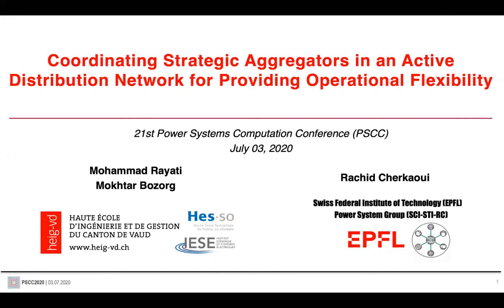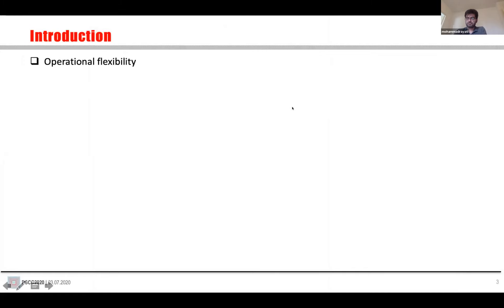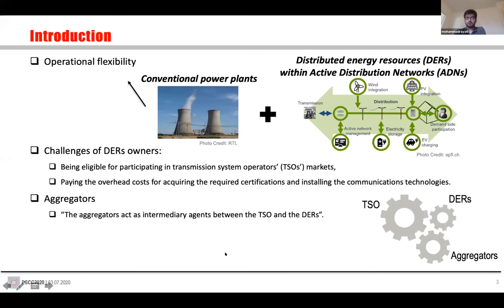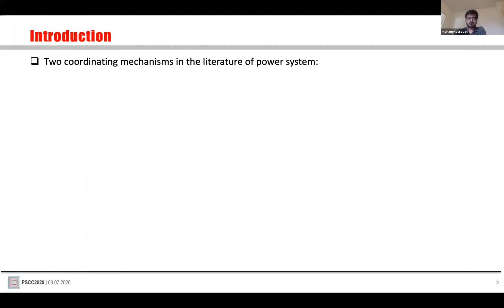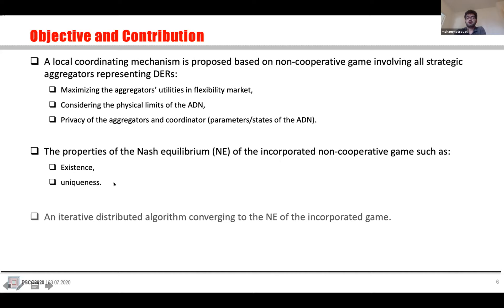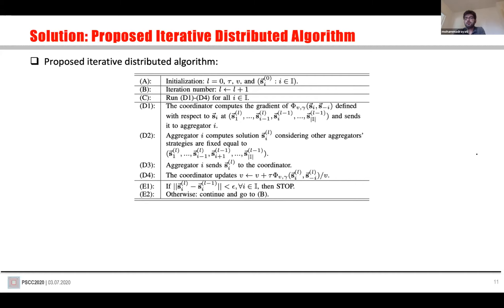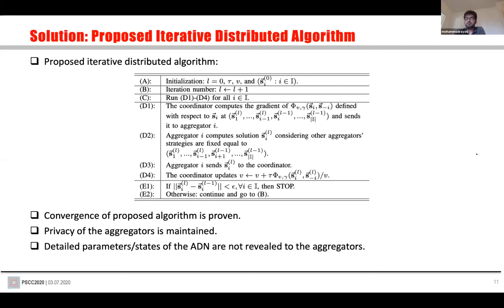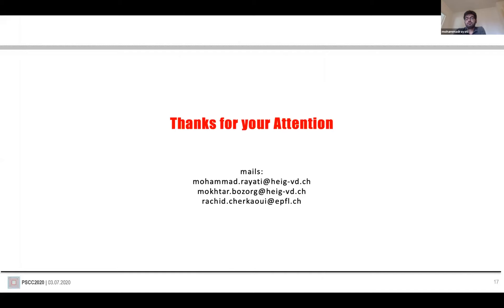Coordinating Strategic Aggregators in an Active Distribution Network for Providing Operational...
Coordinating Strategic Aggregators in an Active Distribution Network for Providing Operational Flexibility
Mohammad Rayati, Mokhtar Bozorg, Rachid Cherkaoui